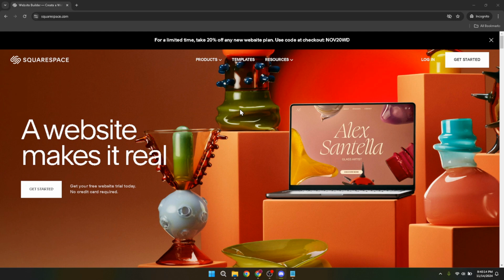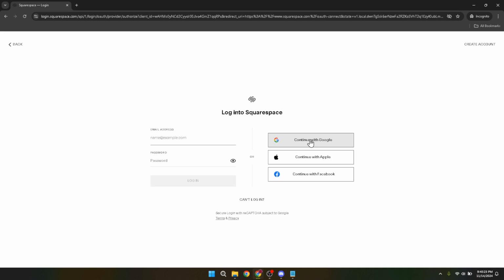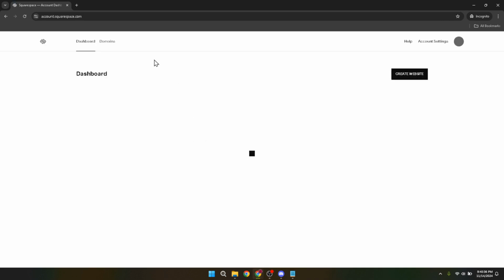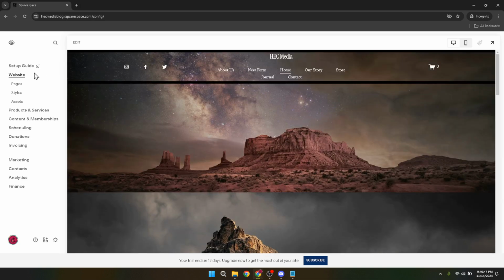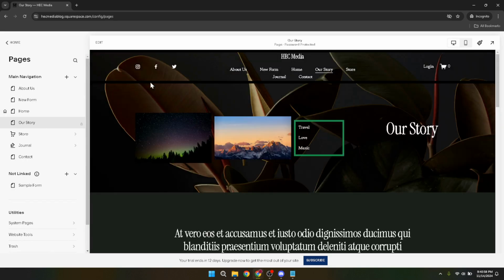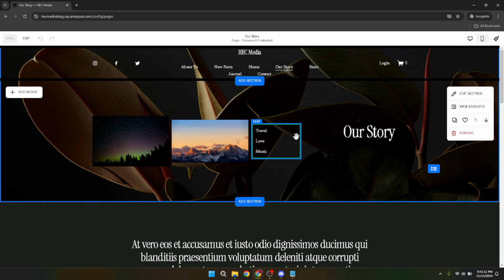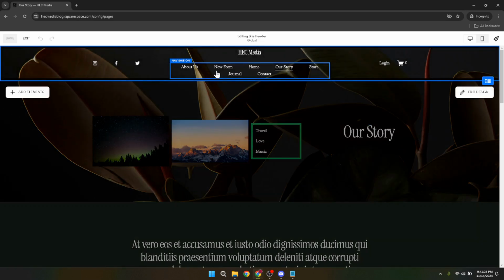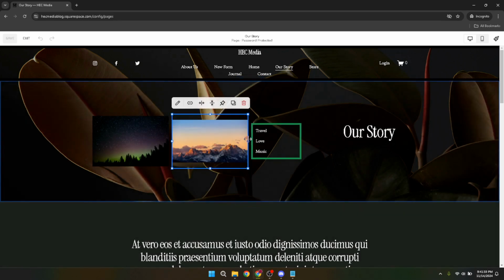How to View Blocks on Squarespace (Full 2024 Guide)